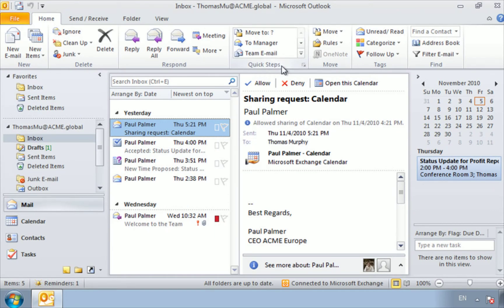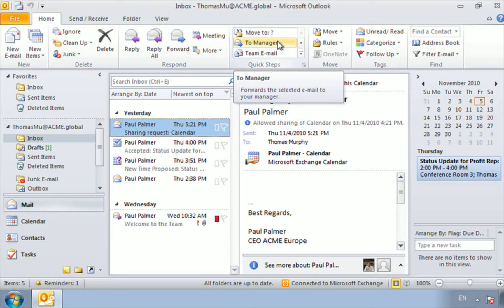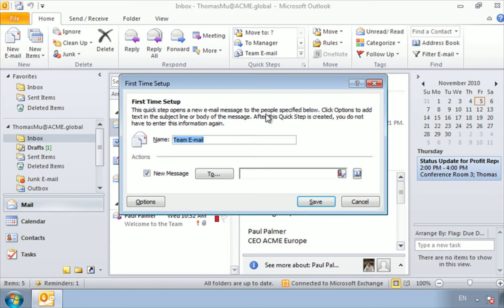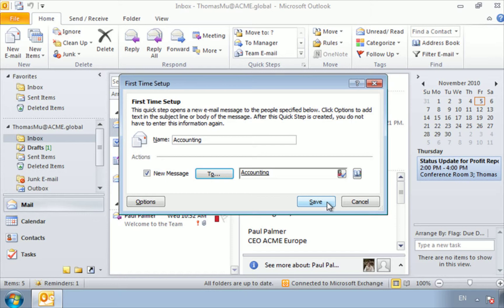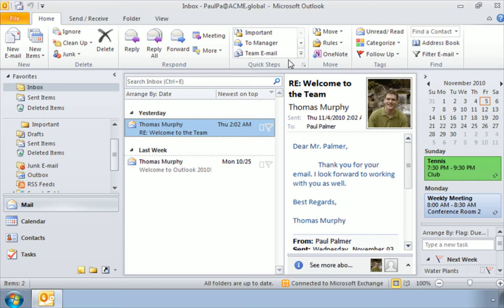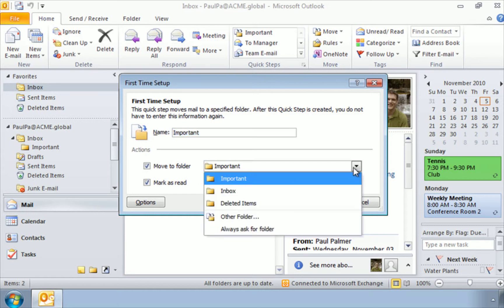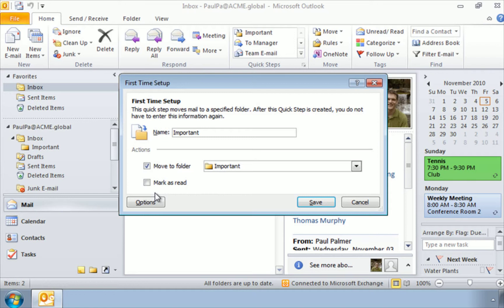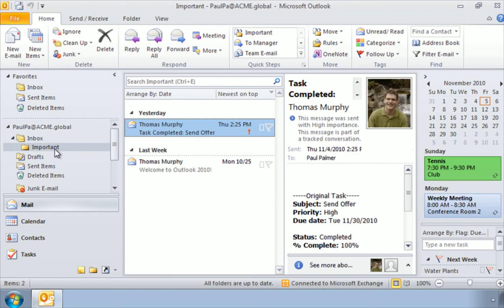MS Outlook 2010 - Quick Steps - Intermediate Outlook Sample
With Quick Steps in Outlook 2010, you can automate routine tasks when dealing with e-mails. In this video you'll learn how to work with Quick Steps.